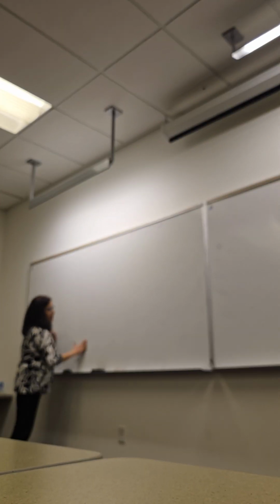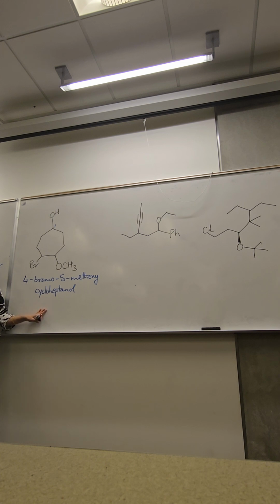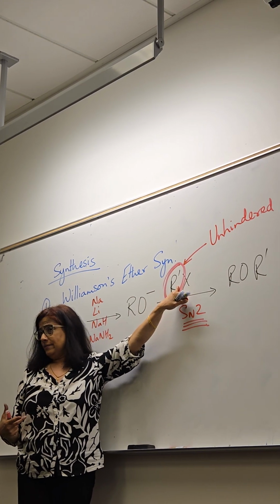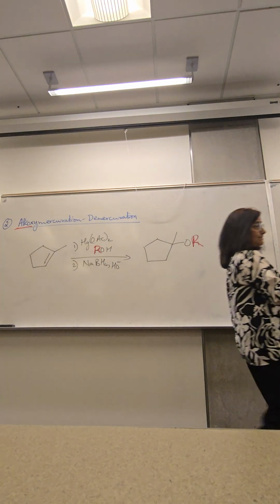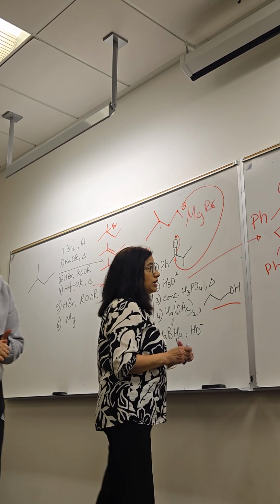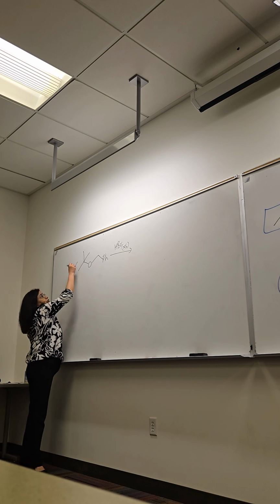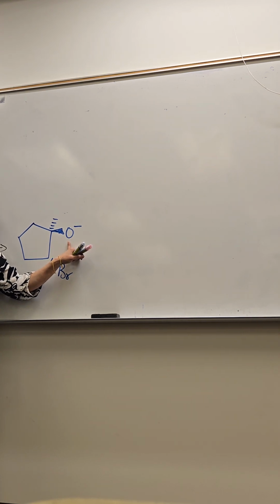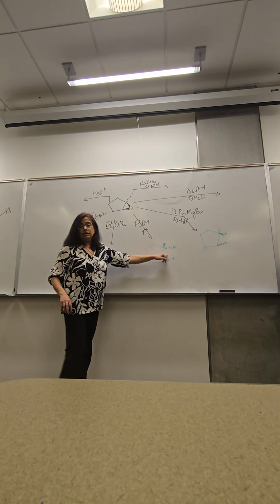Ochem 262 March 10, 2025 Epoxy